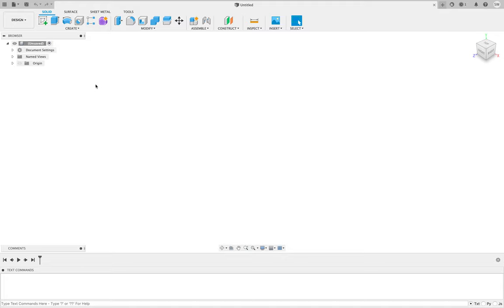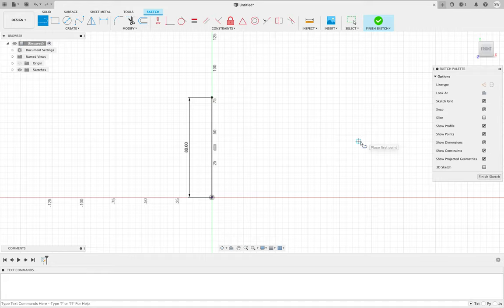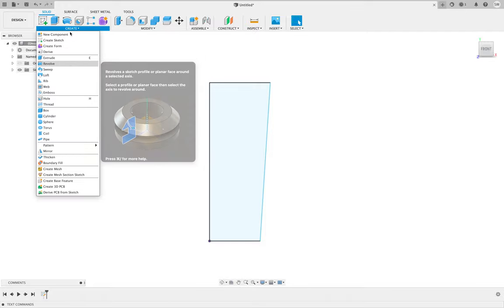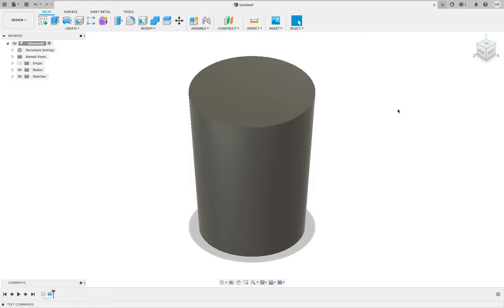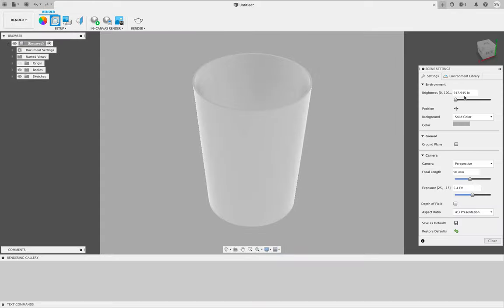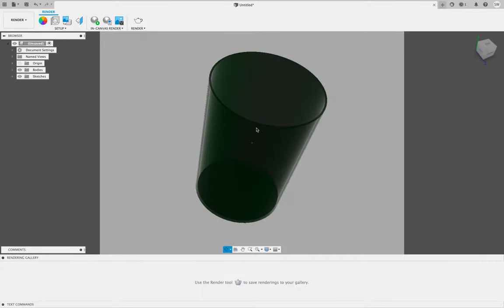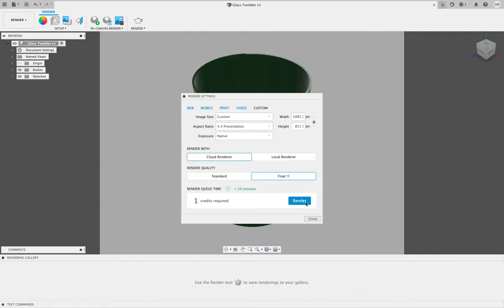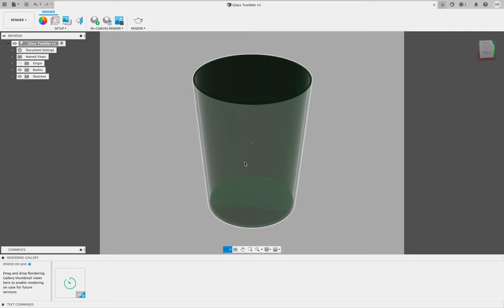Fusion 360 | Beginner | Glass Tumbler